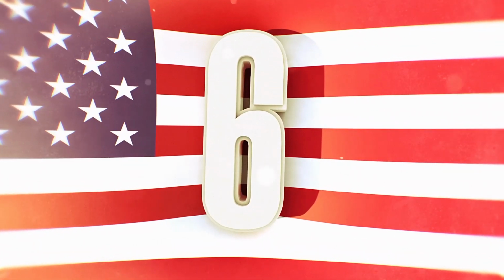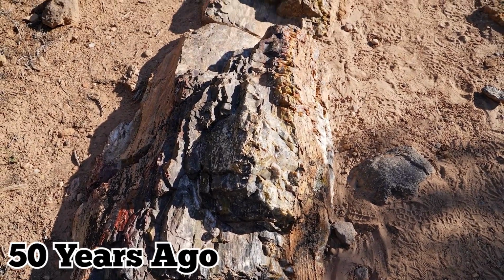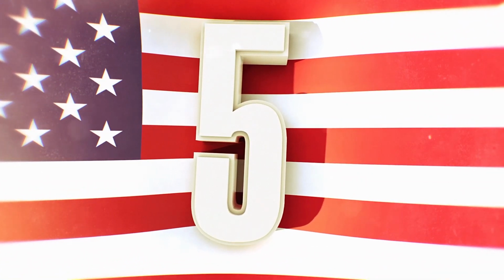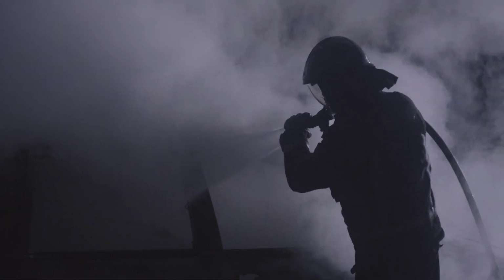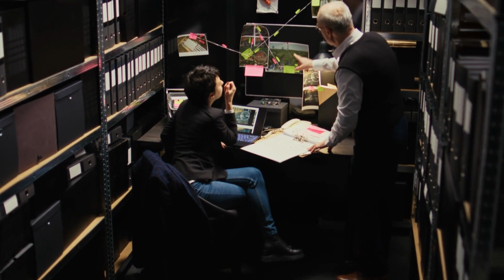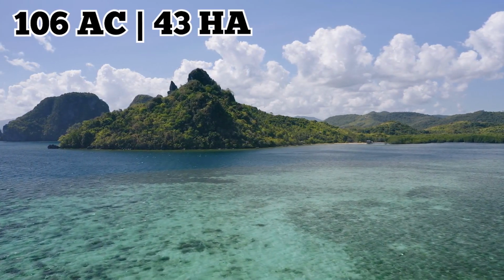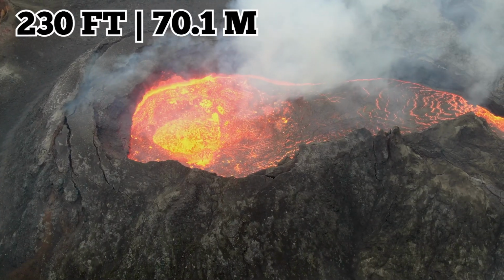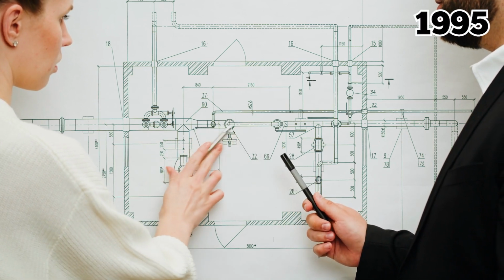The Most Dangerous Military Bases